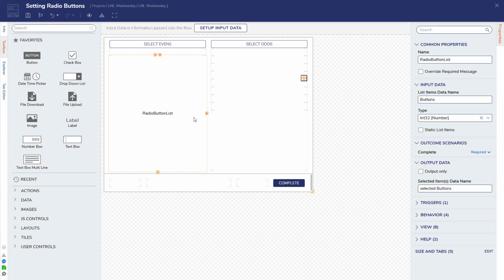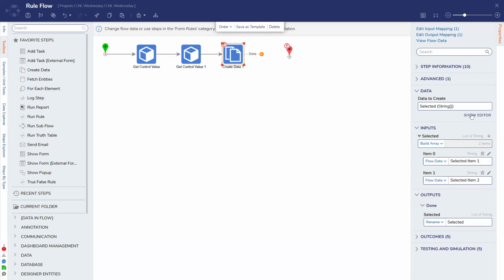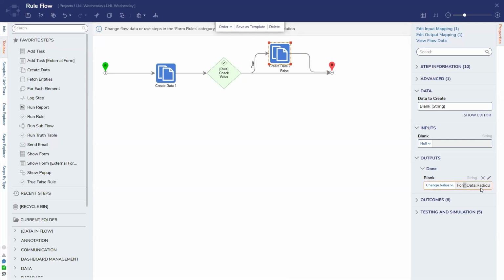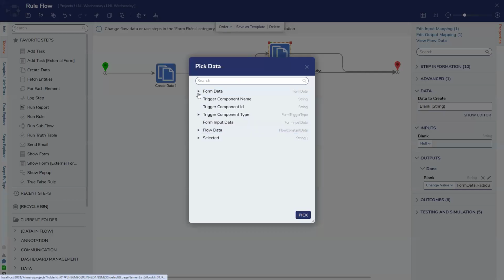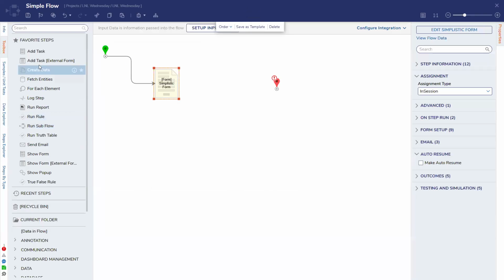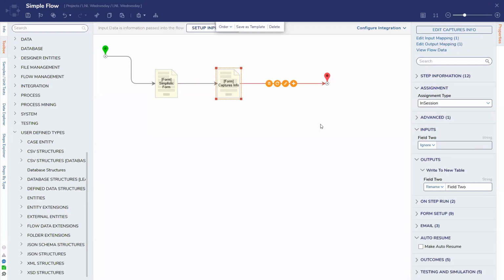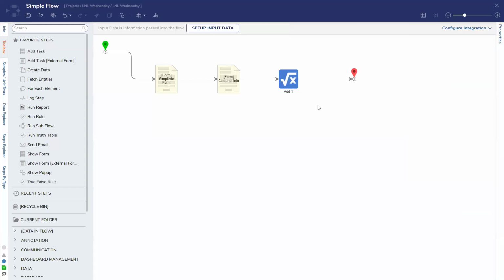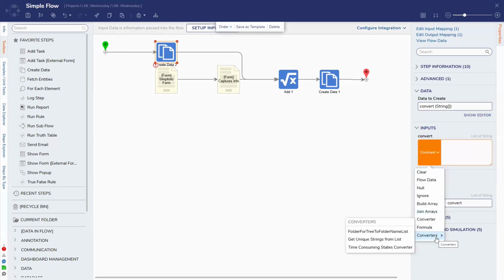Decisions Q&A- Lunch and Learn 3/12/2025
0:00 Introduction

2:10  we want to find a way to dynamically select certain radio buttons in a list based upon some other criteria that's going on inside of the form. But the problem is that when you're selecting or deselecting multiple, we can't seem to find the selected item input in the data.

 25:30  how can I access the decisions tool to follow along in the version? 9 training?

 28:57 is there a way that when you have a simple form with one field and a submit button that you can have a pop up form appearing after hitting, submit that captures some text, and then writes that text to a separate table.

37:45  is there an add step that can add an int. 32, and not decimal.